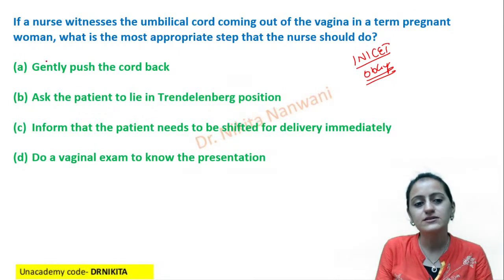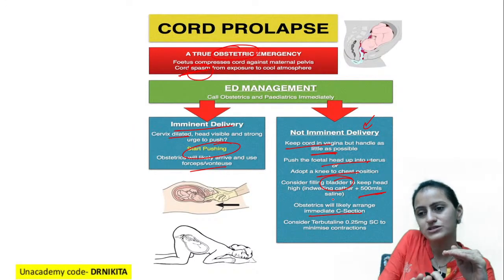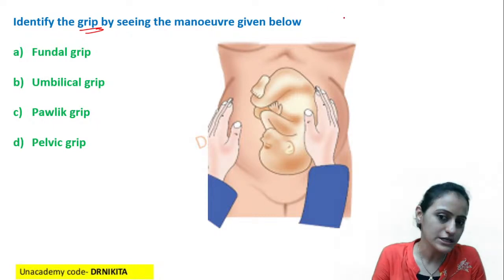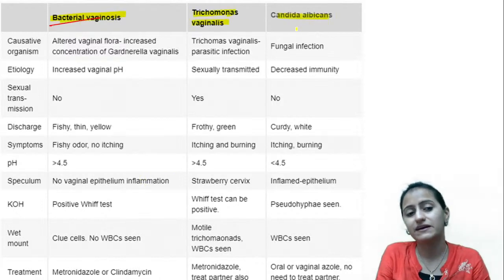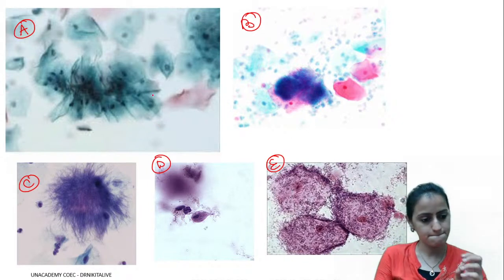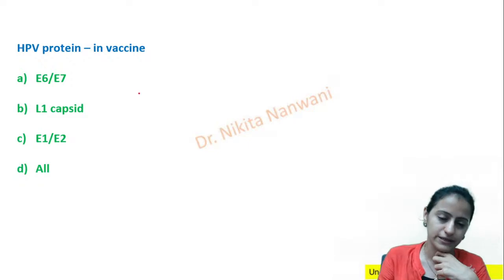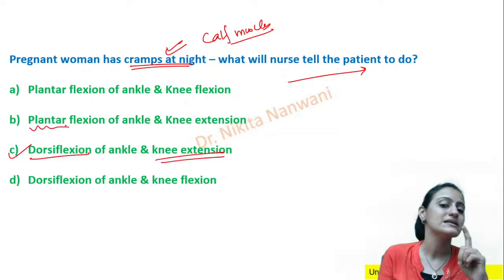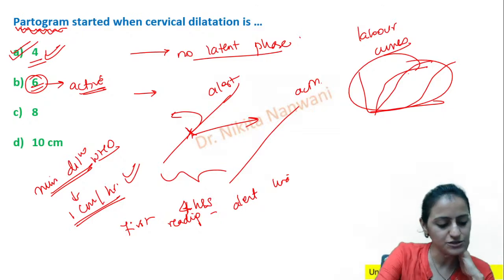INICET 2020 Recall - ObGY